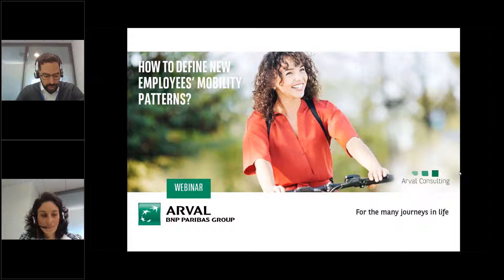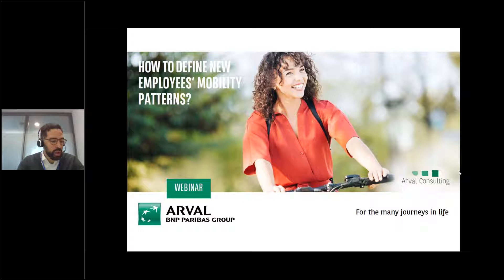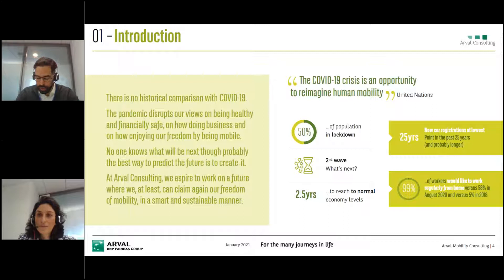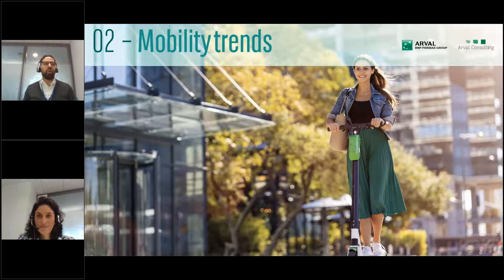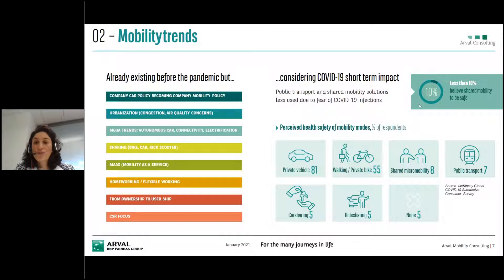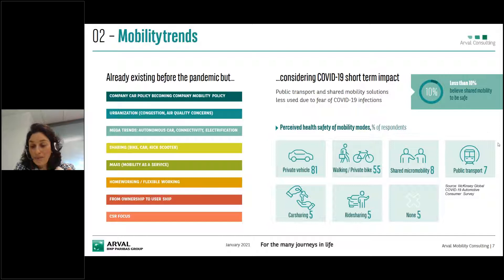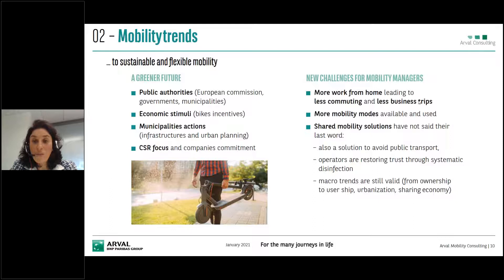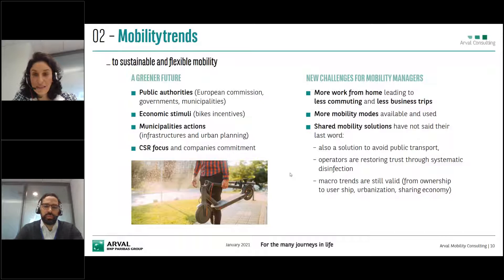Webinar Arval Consulting: How to define new employees' mobility patterns?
Mobility trends are showing an accelerating drift to  sustainability and flexibility. It is now the time to act for fleet managers, mobility managers  and HR managers to ensure the right answers to employee’s  mobility needs.

"Arval Mobility Consulting" is Arval’s next level in supporting our customers challenges, objectives and ambitions.
A holistic 3 – step approach paying strong attention to inherent critical success factors and budget constraints.

Thanks to a rich and deep experience and strong partnerships,  Arval Consulting guides you in your mobility shift.